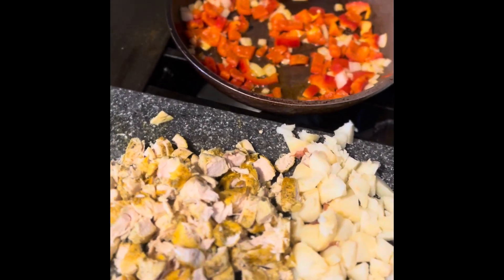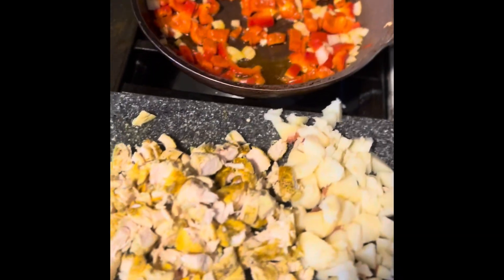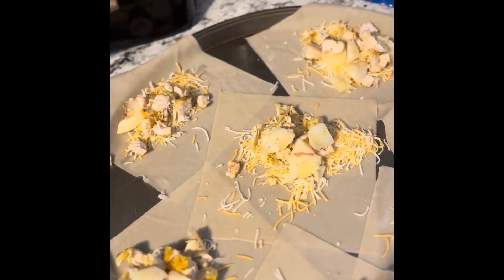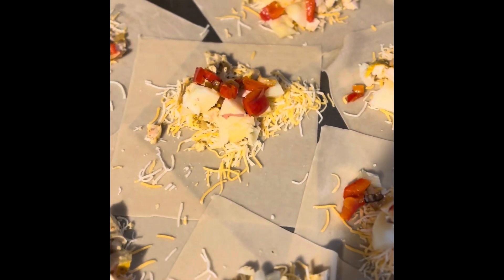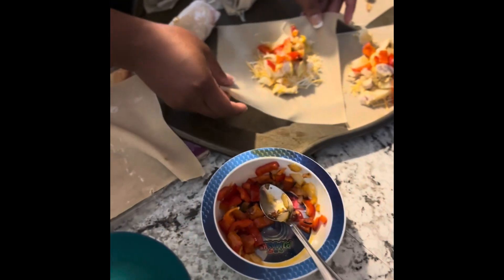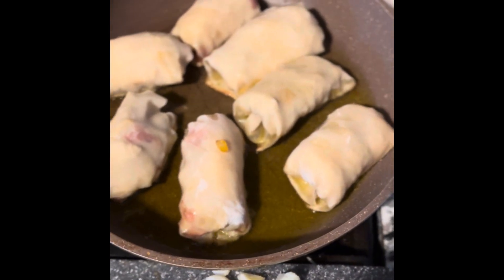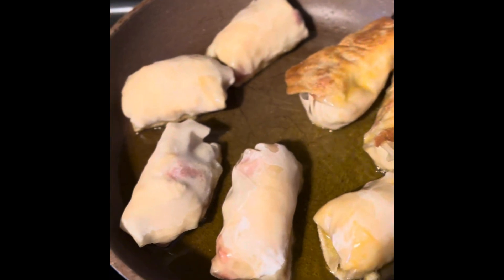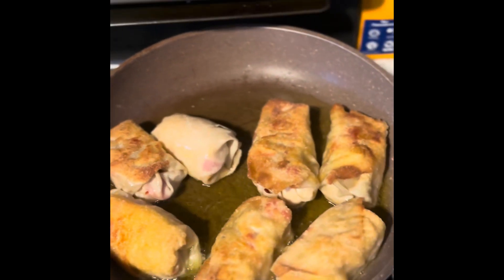Tuesdays dinner! Watch me cook these yummy egg rolls, tell me would you try them?